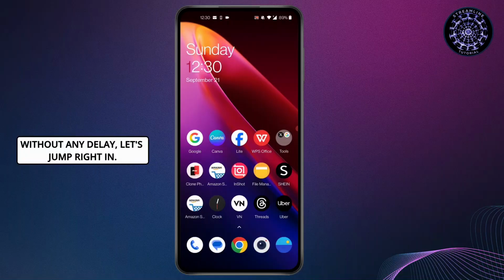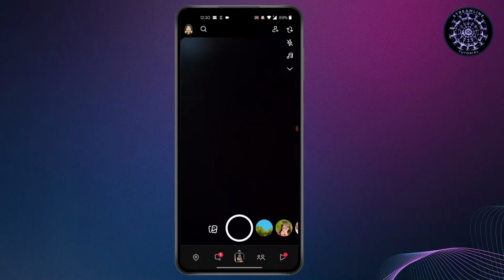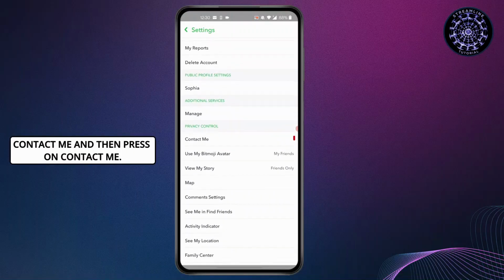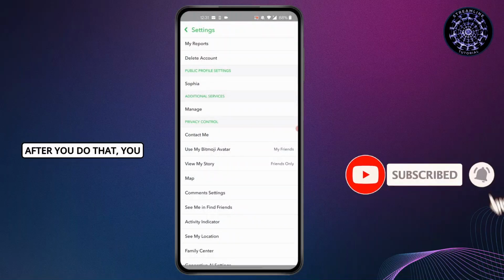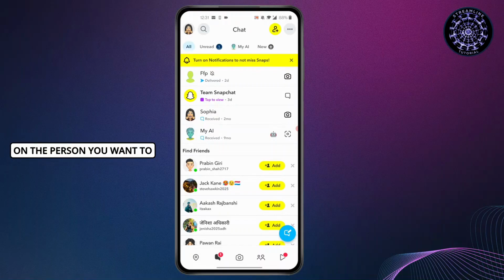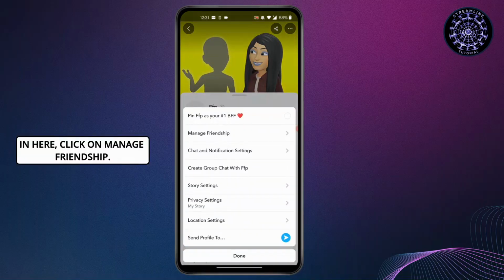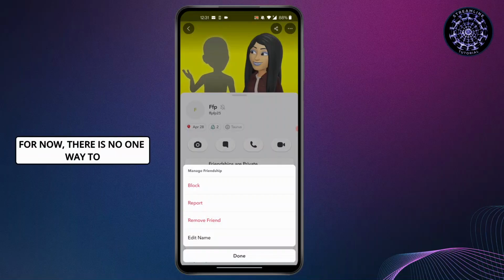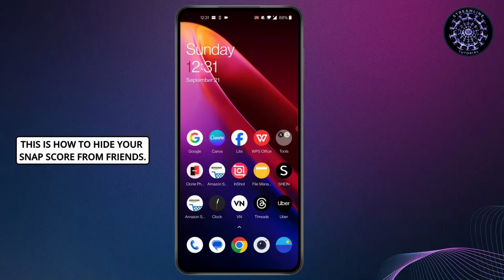How to Hide Your Snap Score from Friends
Want to hide your Snap Score from friends quickly and easily? This video will guide you through the steps on how to hide your Snap Score on Snapchat without any hassle. Whether you're asking, "How do I hide my Snap Score?" or need help adjusting your Snapchat privacy settings, this tutorial has you covered. Learn the quick steps to keep your Snap Score private and maintain your privacy instantly. Watch now to see how you can hide your Snap Score from friends today!